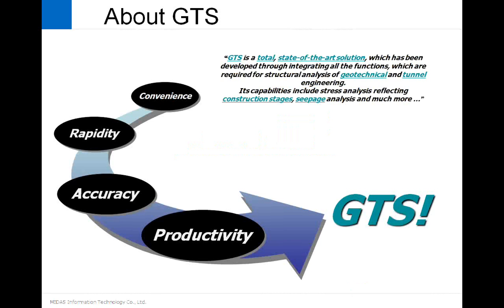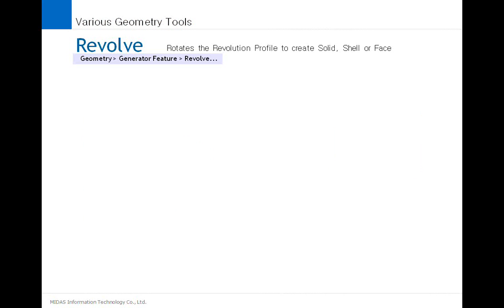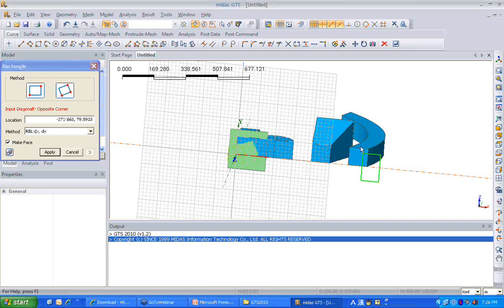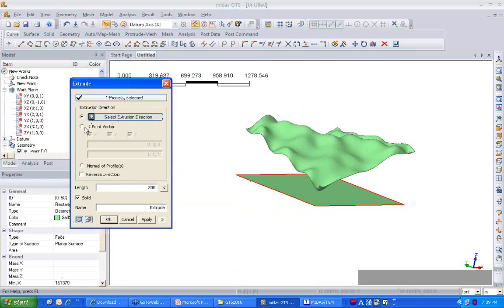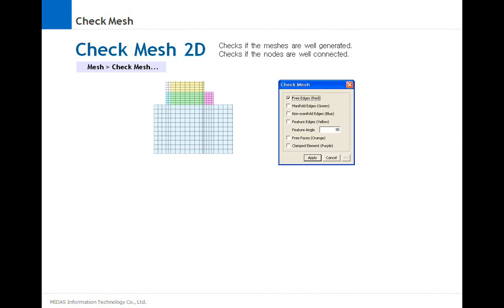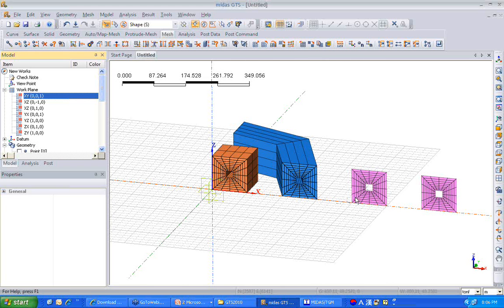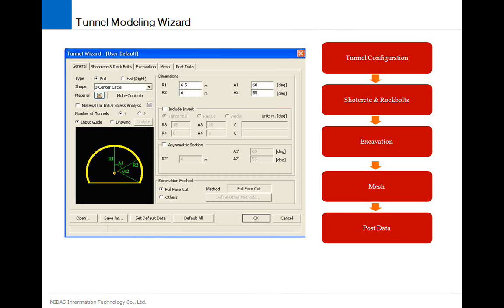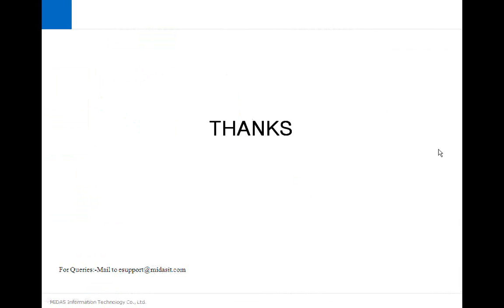2011 02 24 1st MIDAS GTS Advanced Webinar